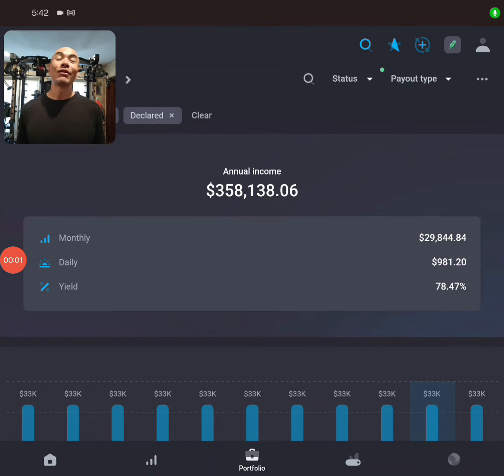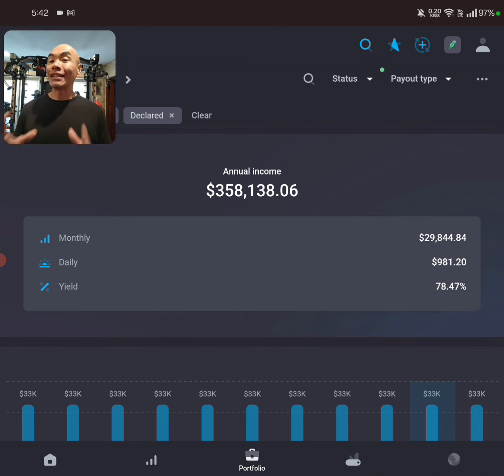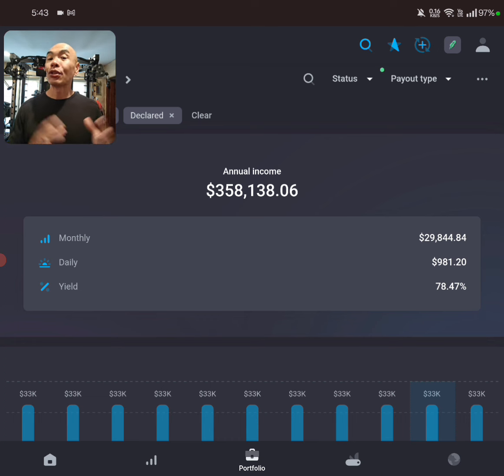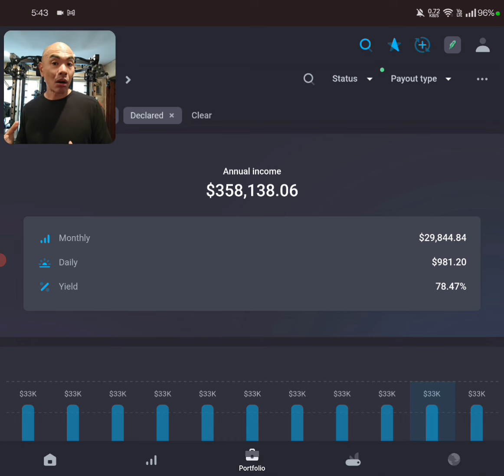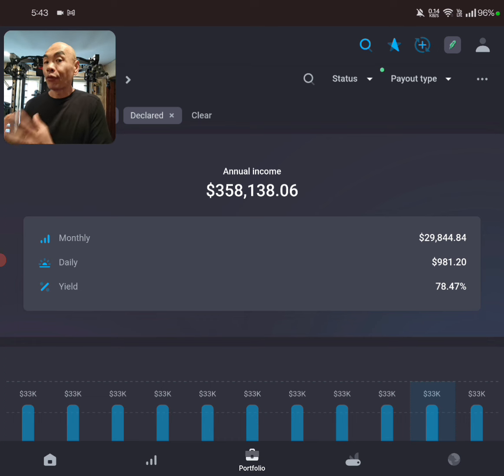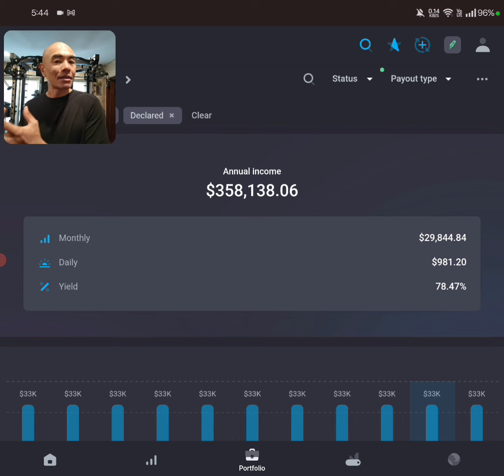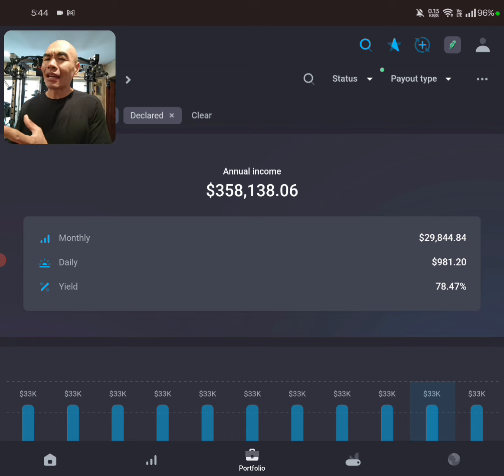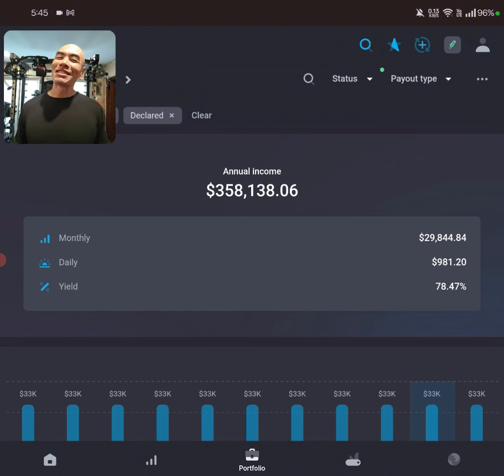EARLY DISTRIBUTIONS QDTE, RDTE & XDTE OCTOBER 18TH! || YIELDMAX & ROUNDHILL DIVIDEND ETFS